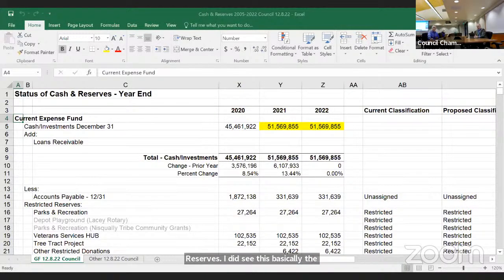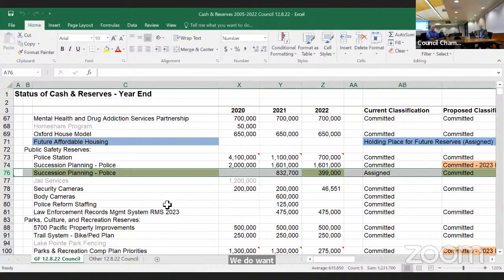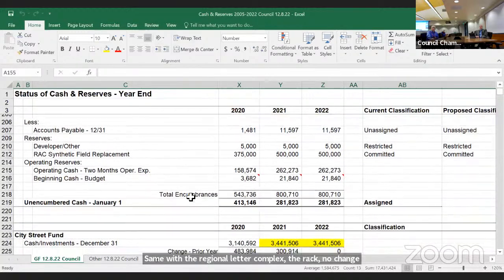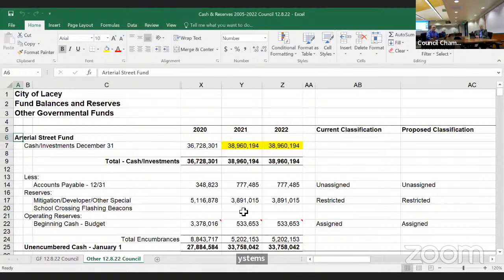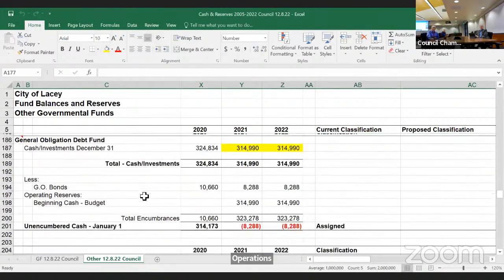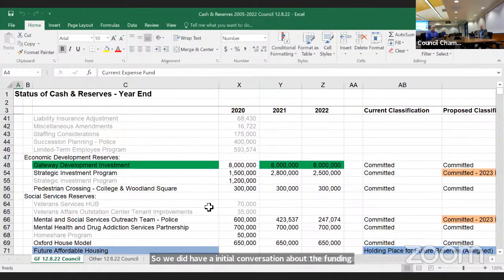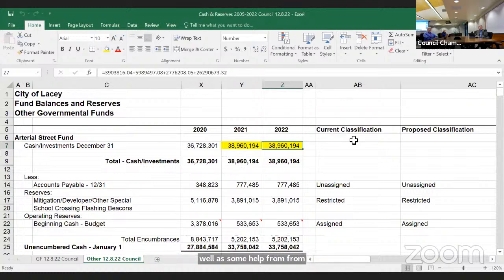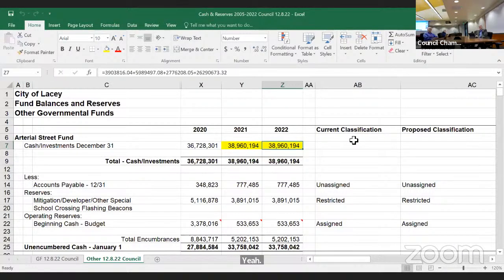Finance & Economic Development Committee - November 22, 2022